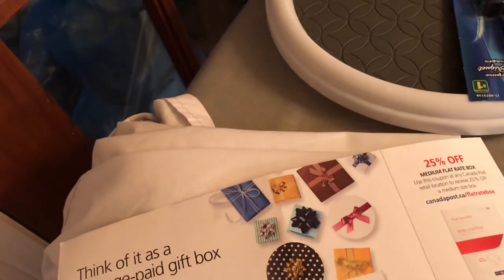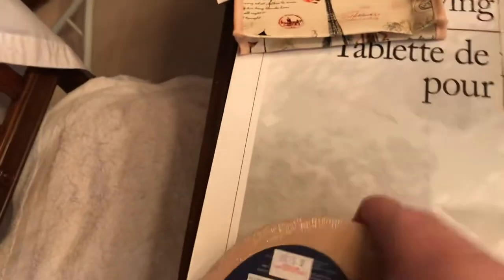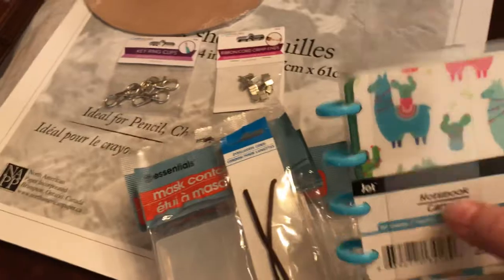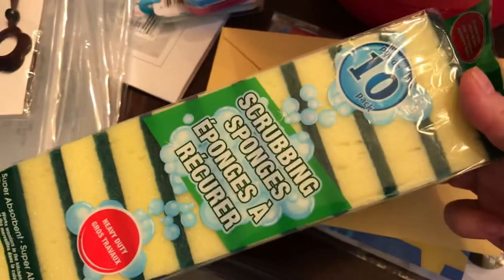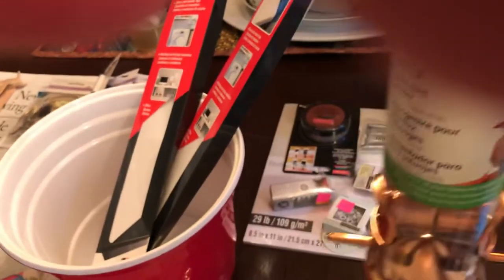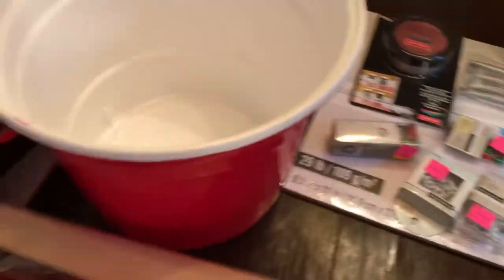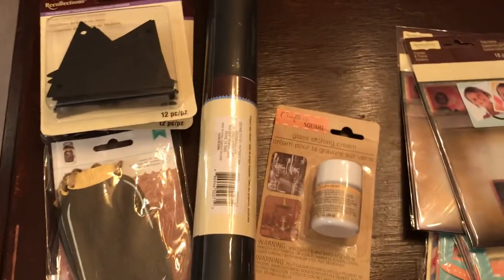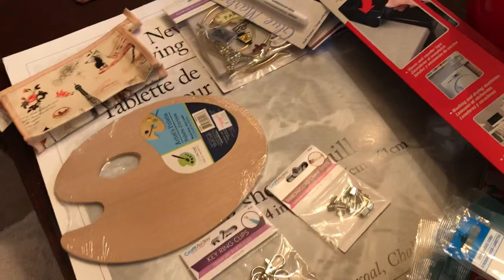In Store Shopping is back!!! YDSWM, Dollar Tree, Dollarama & Michaels - June 11, 2021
We were finally allowed to buy non-essentials in-store.